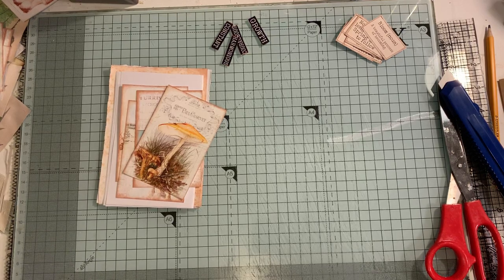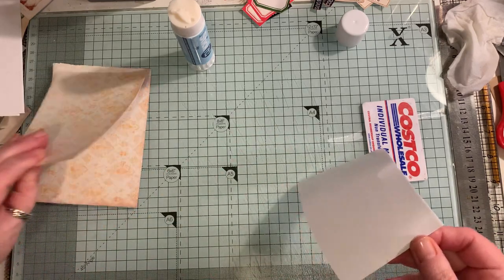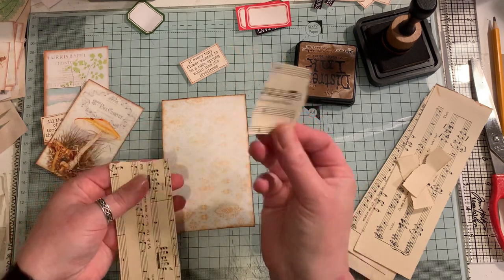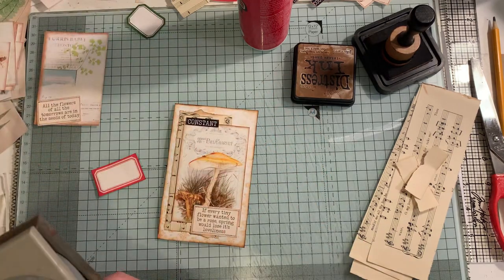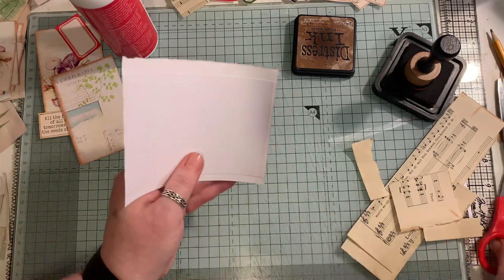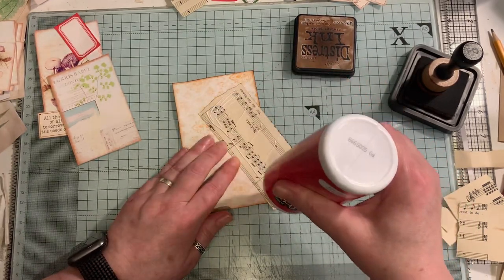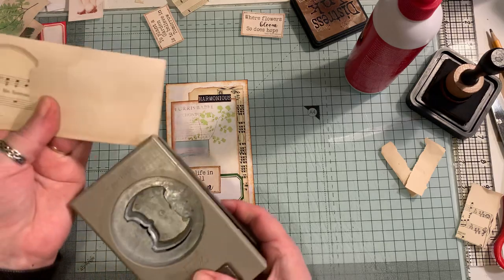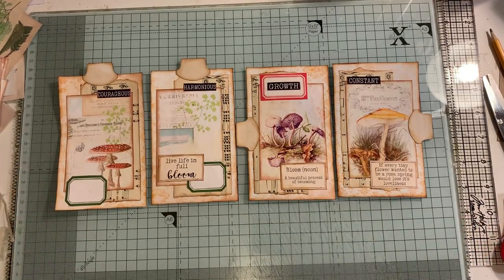Let’s make : journal cards fern and Mushroom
All digitals in my shop  are 99p ( British sterling )